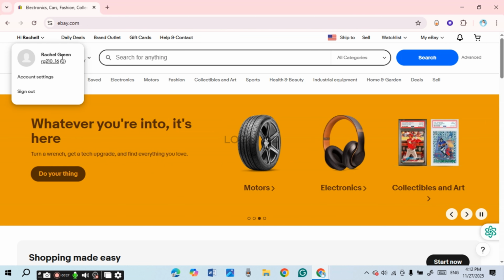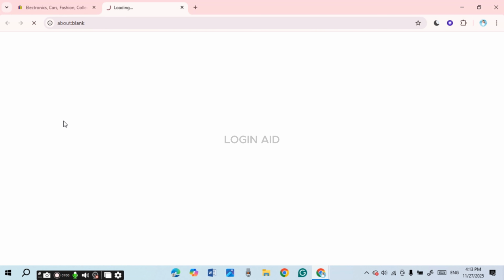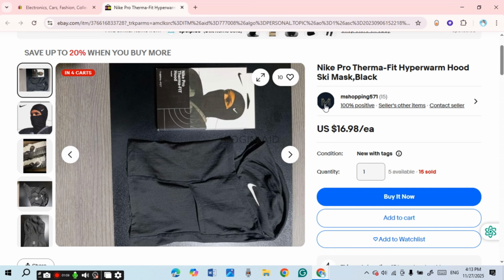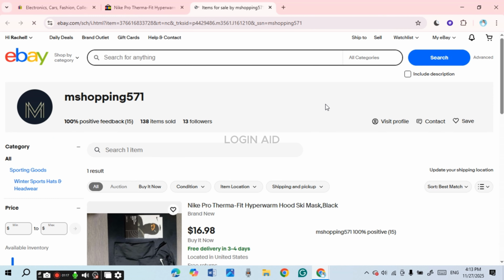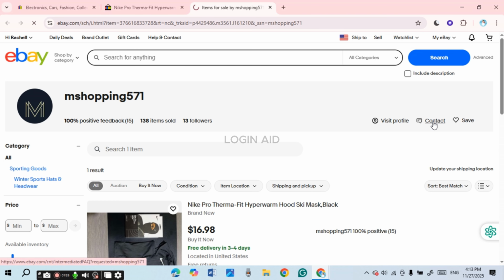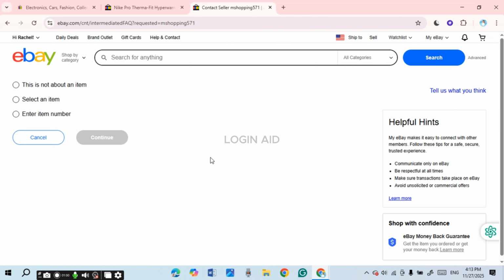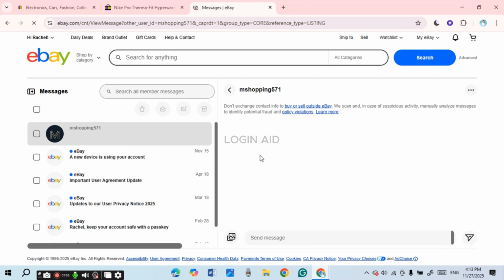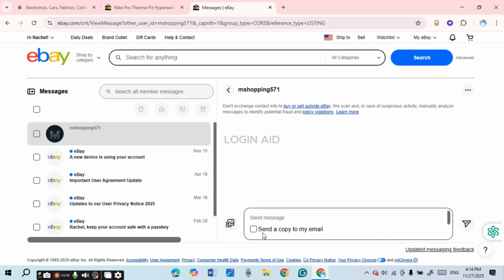How To Contact Seller On eBay | Reach Out To Seller In eBay 2026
Need to ask a seller a question about an item on eBay? This guide shows you exactly how to contact a seller quickly and safely. You’ll learn how to find the “Contact Seller” option, write a clear message, and send it through eBay’s secure messaging system.